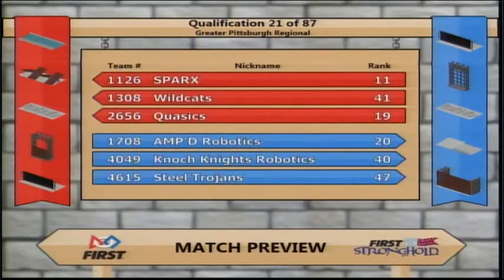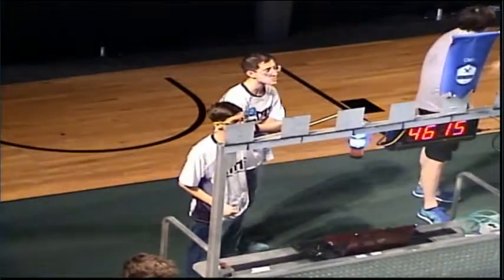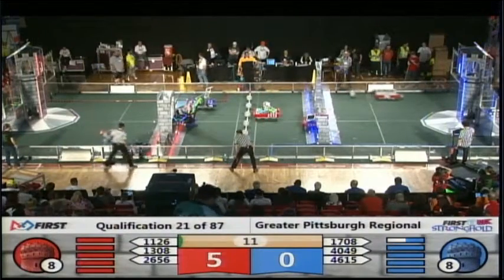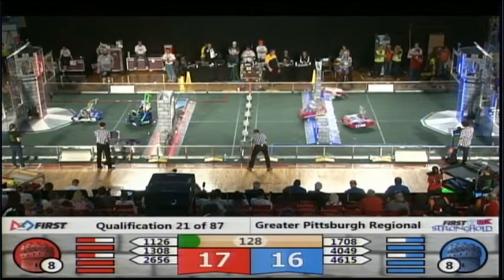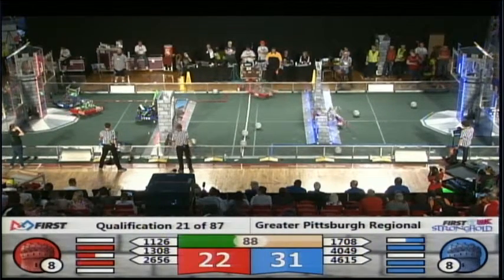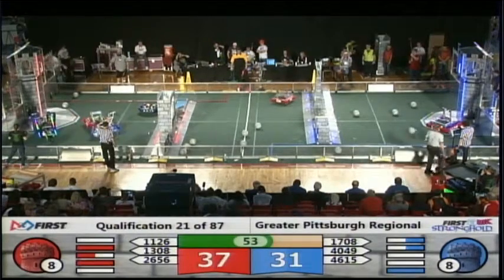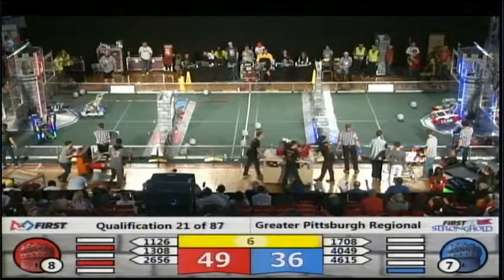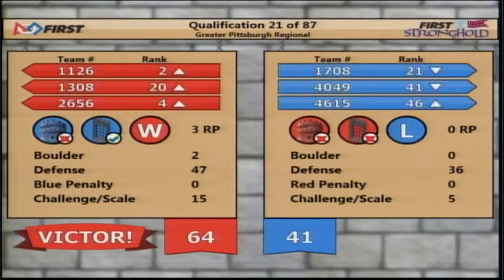2016 FIRST Greater Pittsburgh Regional - Qualification Match 21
The 2016 FIRST Greater Pittsburgh Regional. 52 High School robotics teams will compete with and against each other to become the Regional Champion and advance to the FIRST World Championship.

Friday is the main day to qualify for the finals. Saturday morning, qualification continues.